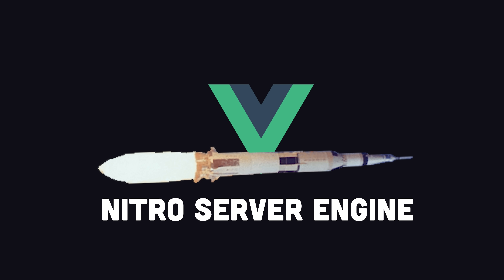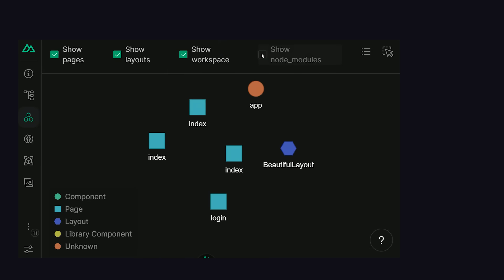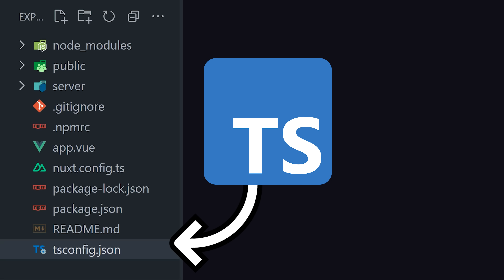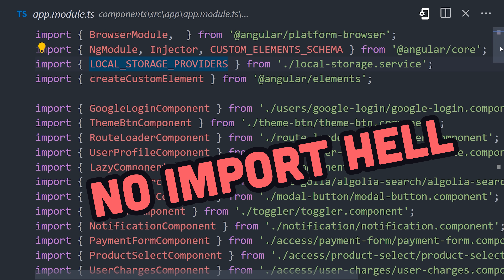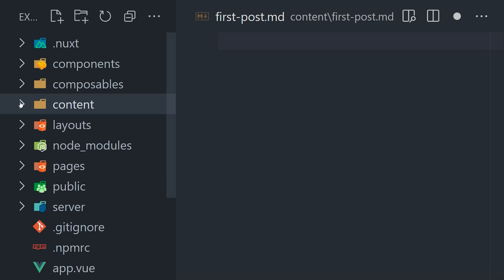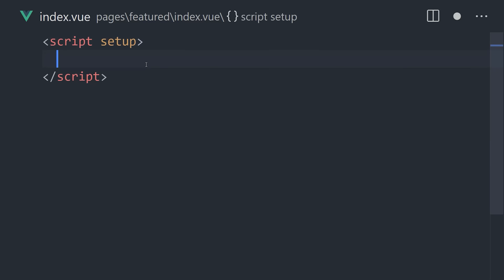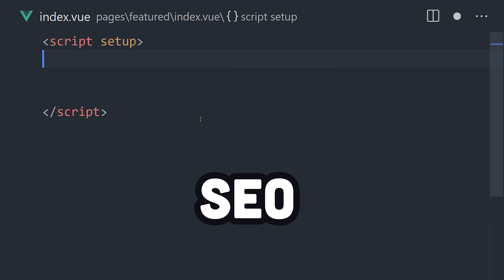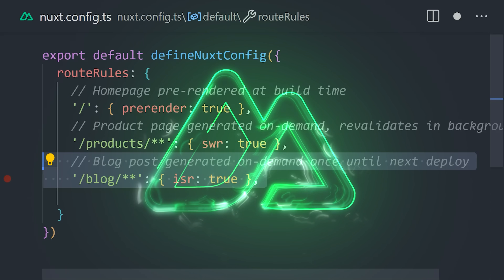Nuxt in 100 Seconds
Nuxt is a full-stack JavaScript framework based on Vue.js that provides server-side rendering, data fetching, state management, and many other features. Learn how to build web applications with Nuxt in this quickstart tutorial.

🔗 Resources

🔖 Topics Covered

- Nuxt basics tutorial
- Vue.js metaframework
- Nuxt directories explained
- Nuxt vs Next.js
- Vue vs React
- Which JavaScript framework should I learn?